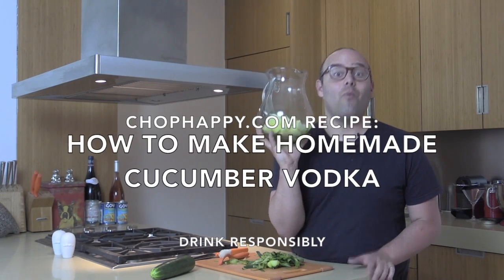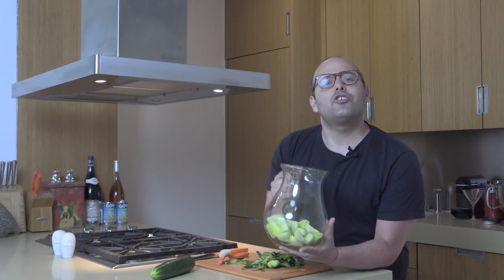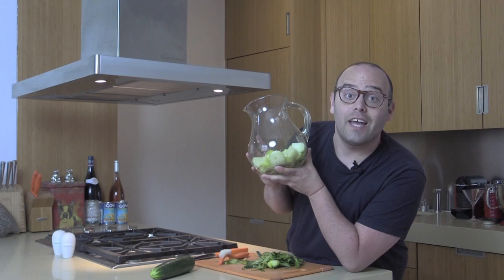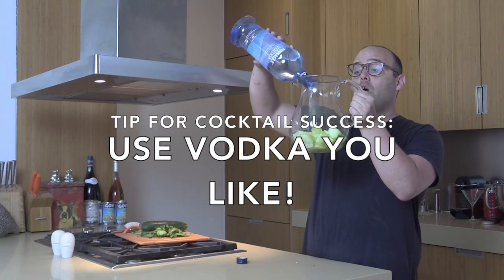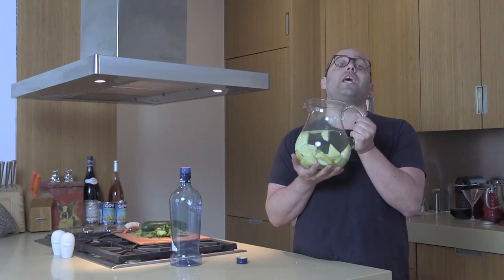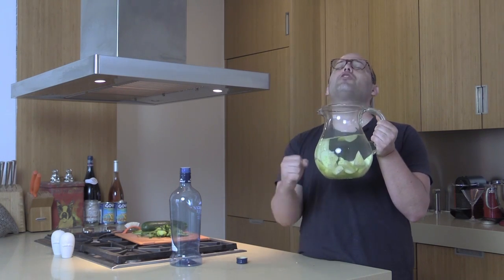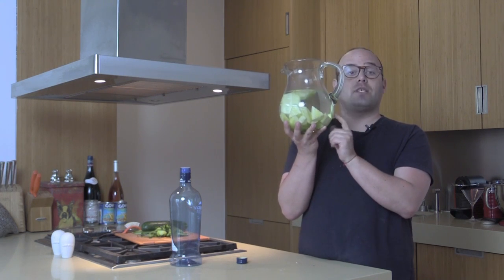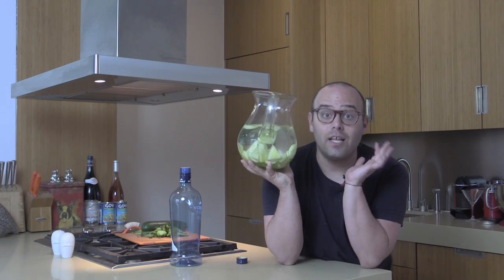How to Make Homemade Cucumber Vodka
Ingredients:
-2 cucumbers pealed and chopped
-1 bottle good vodka
(Drink Responsibly)